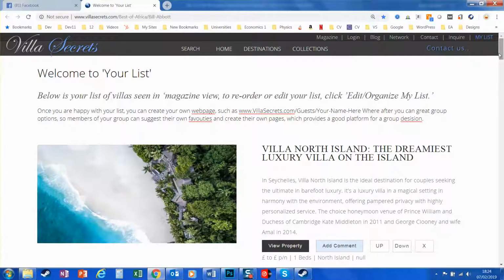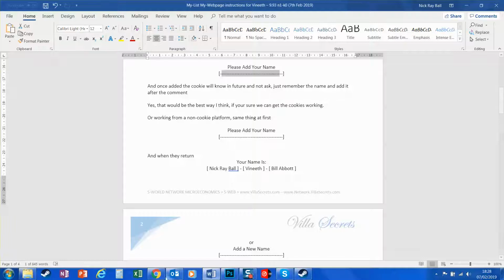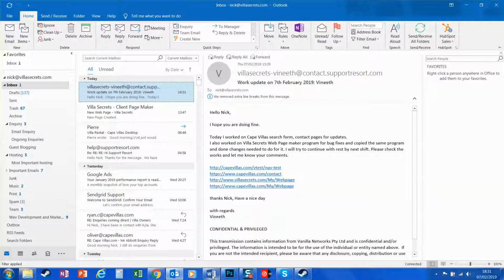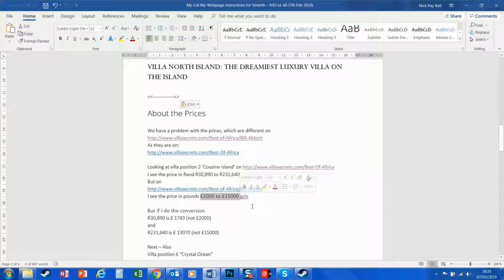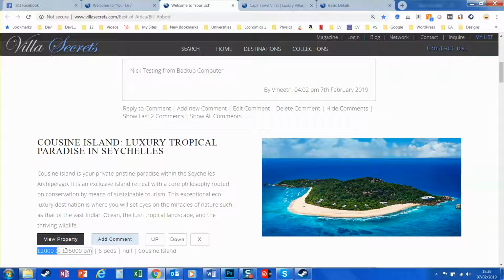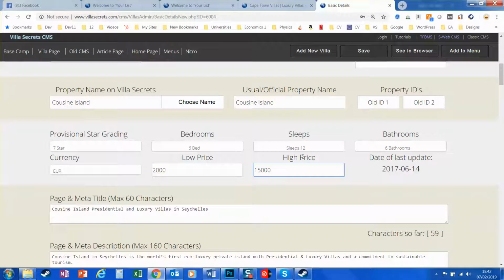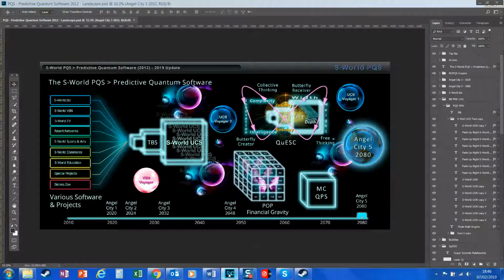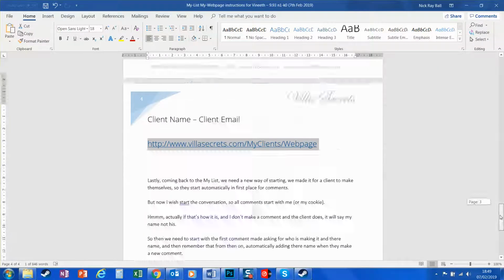My List My Webpage instructions for Vineeth – 9.93 n1-k0 7th Feb 2019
I meat to add this to the the Villa Secrets You Tube channel, but when I realised my mistake, I thought, you know this is not a bad example of how I problem solve and develop system with my software engineering Vineeth.

It is also a warm up to a 'More Creative Capitalism' chapter on the S-World TBS - CRM-Nudge-AI. For Richard Thaler, Bill Gates, Kate Raworth et al.